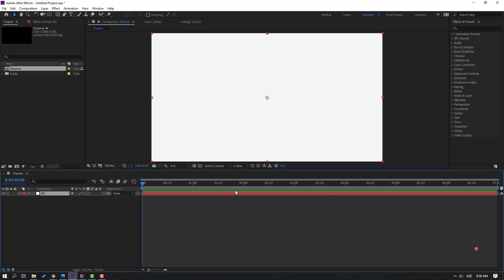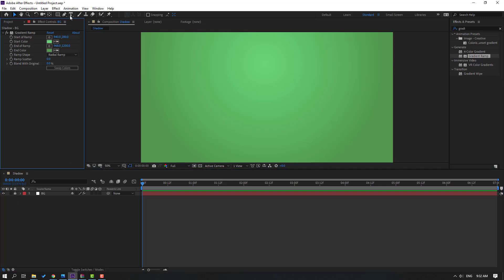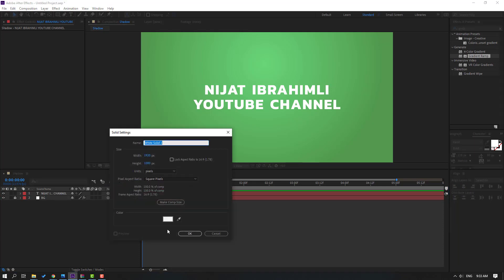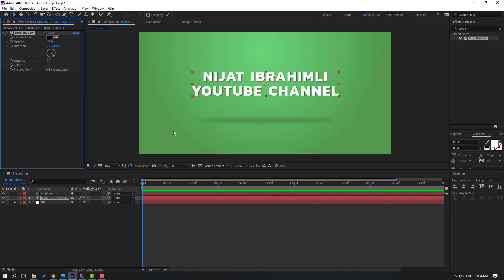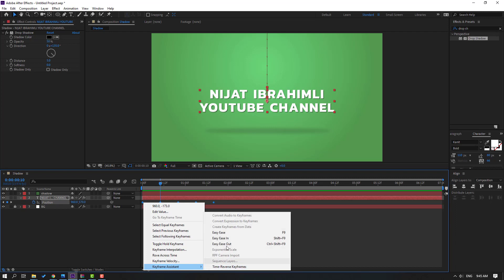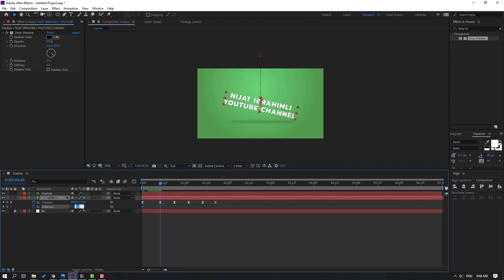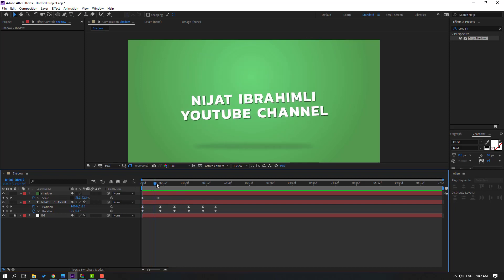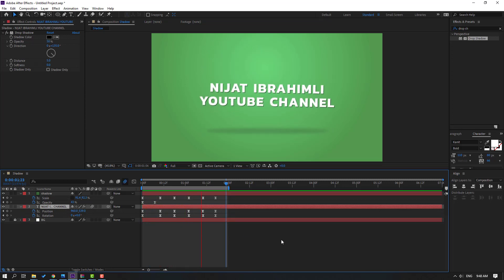Motion Graphics Text Animation in After Effects Tutorial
Hi guys, welcome to my new After Effects tutorial. In this tutorial i will show how to create text animation like a motion graphics in After Effects. Let's get started!